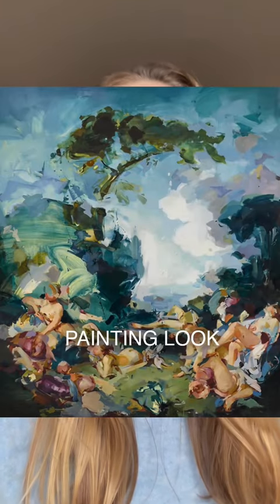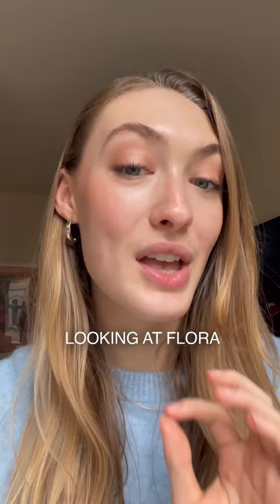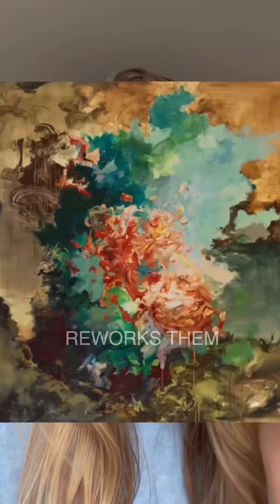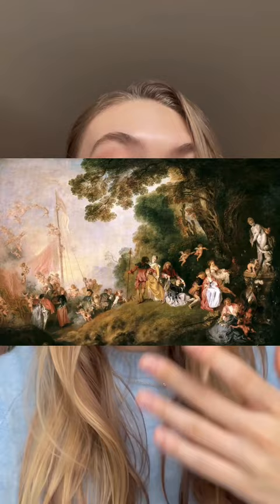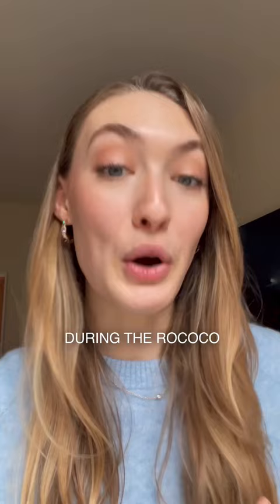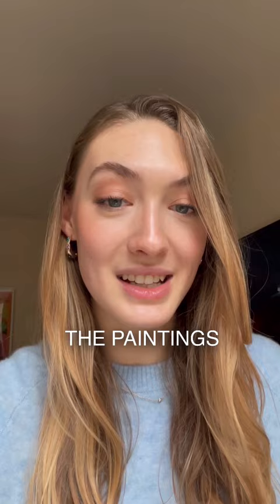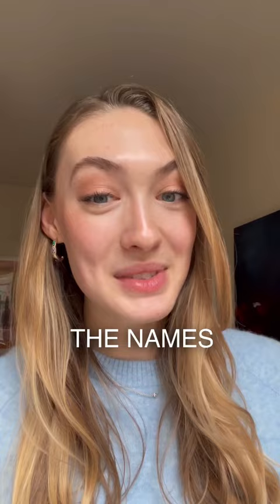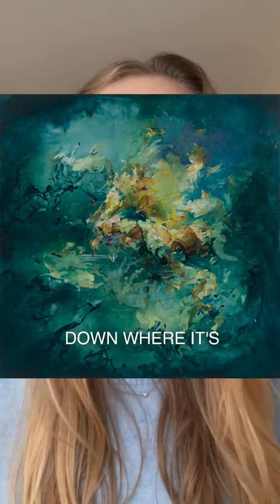Do you like her art?